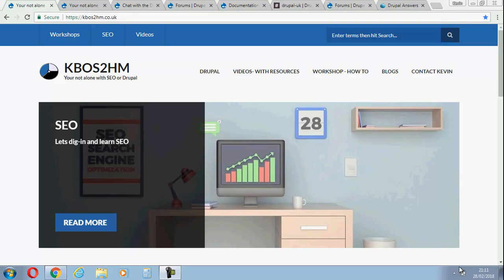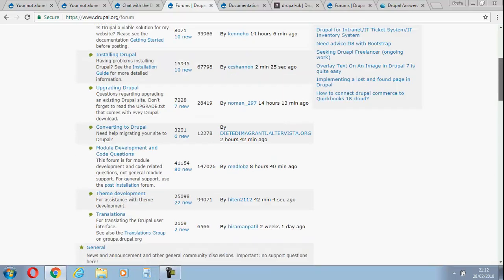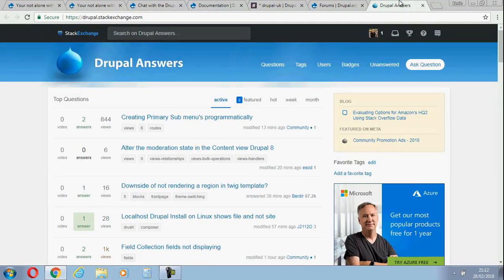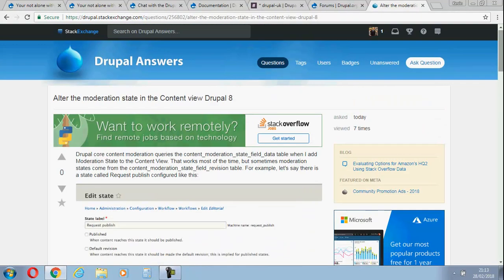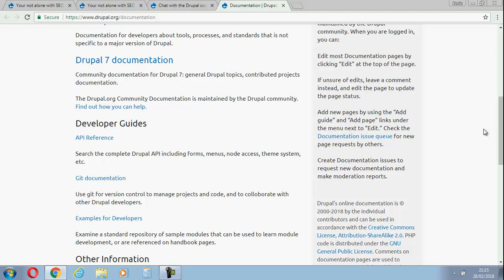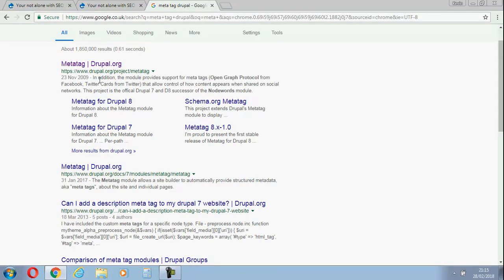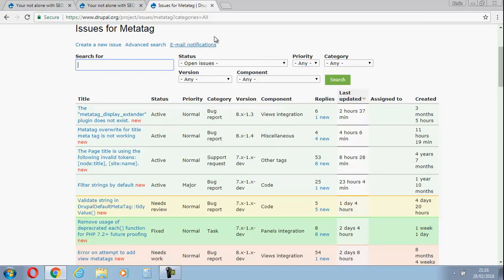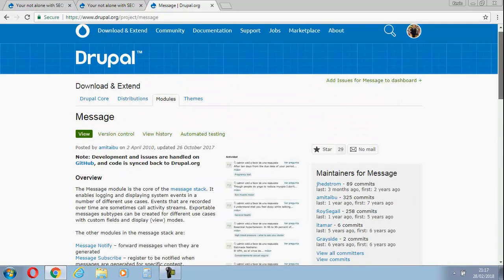Drupal 8 help and support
Places where you can get help and support for Drupal 8. In this quick video i show you the different places where you can get help with issues with Drupal. There are so many places like the Forum, the slack channel, stack exchange, the documentation and the module pages them selves.